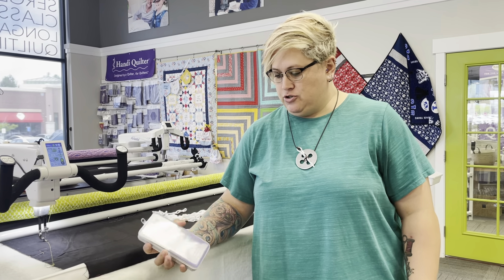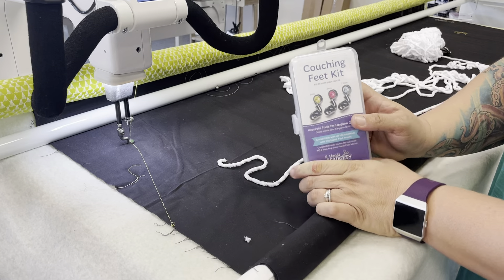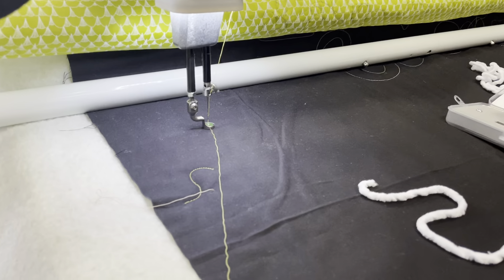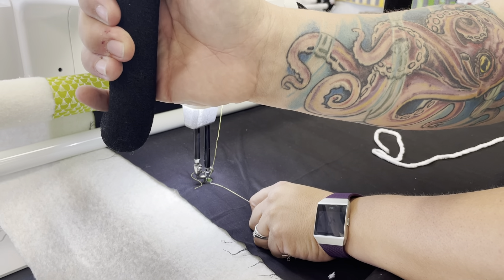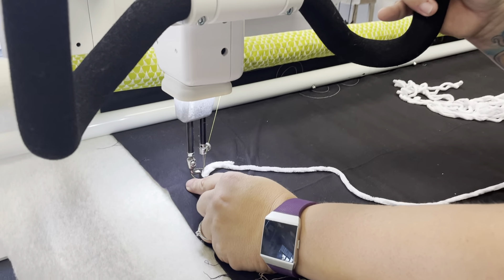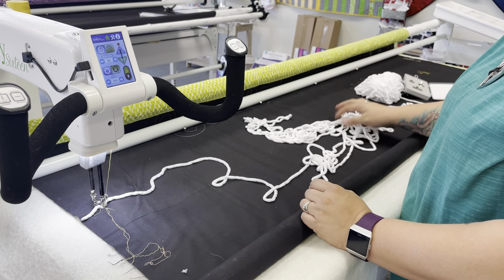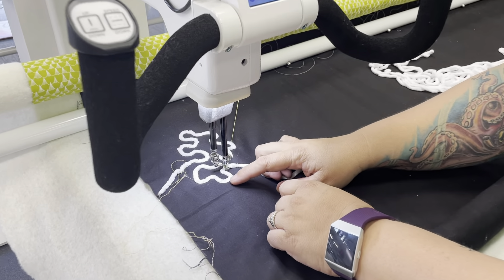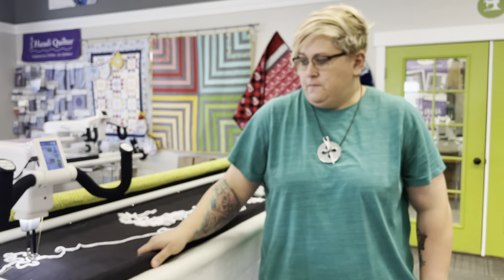Machine Tip: How to Use a Couching Foot on a Handi Quilter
Heather at My Girlfriend's Quilt Shoppe demonstrates how to use the couching foot on a Handi Quilter.  Find out how easy this technique is.